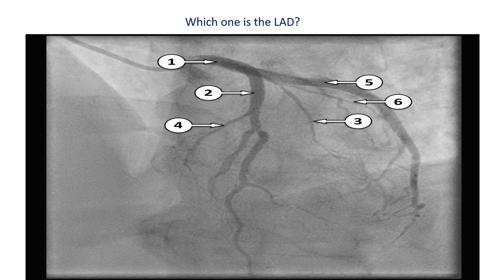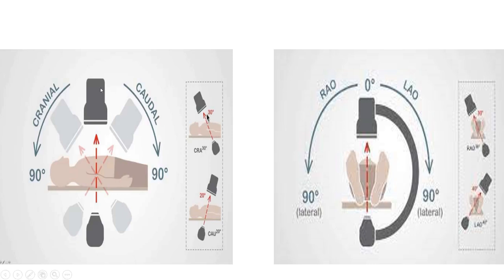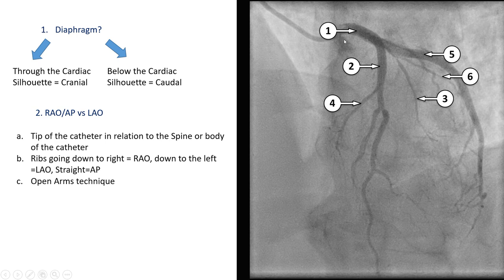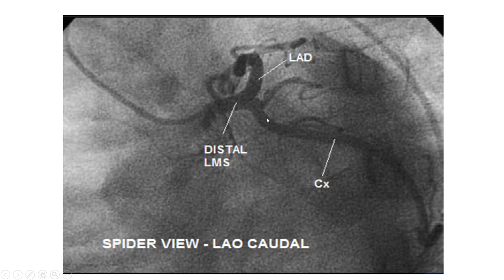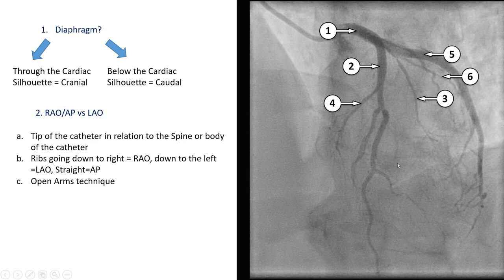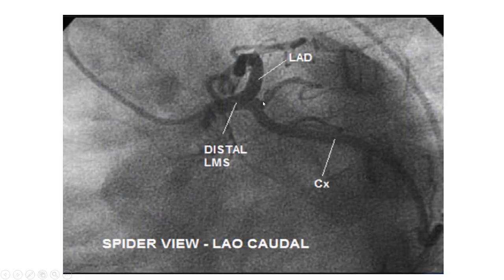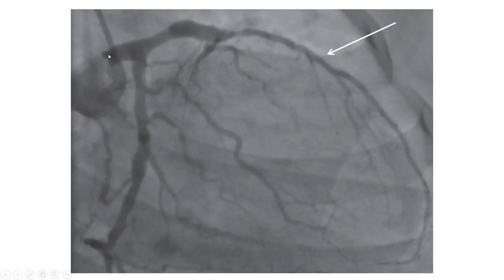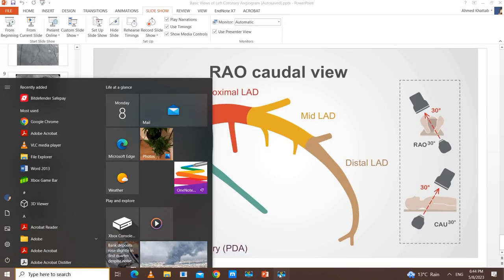Basic Left Coronary Angio Views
Basic Left Angio to determine LAD from LCx
It is directed to Junior doctors doing Cardiology Rotation